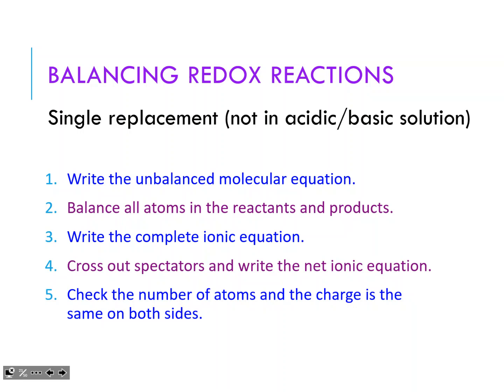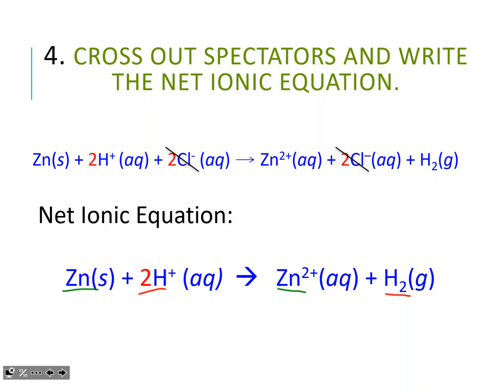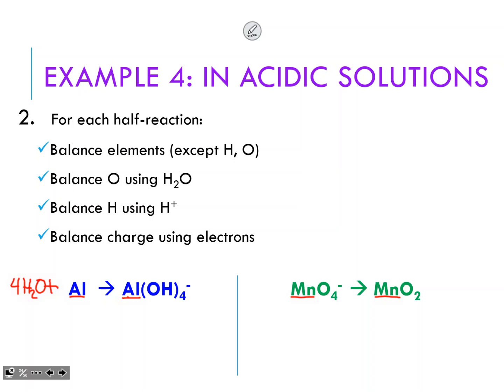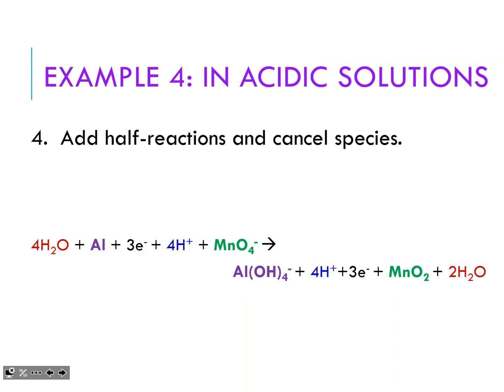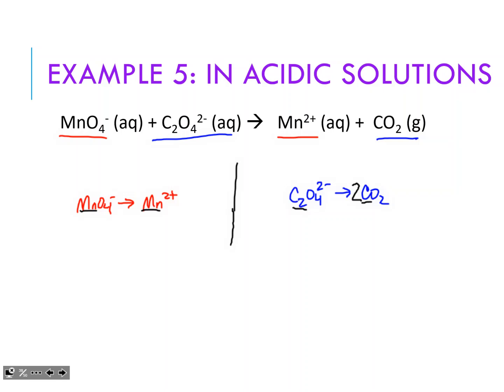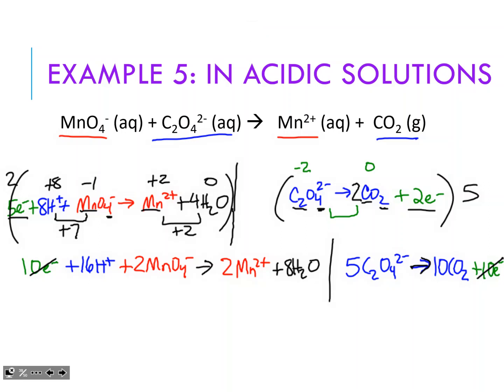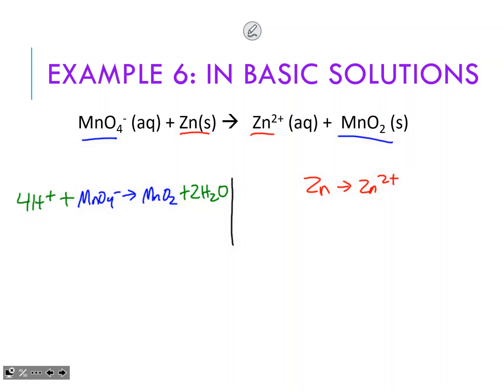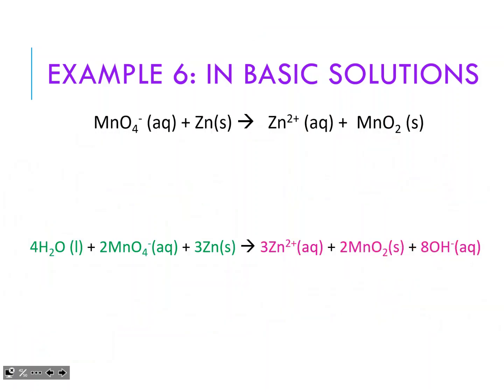4.7 & 4.9 Redox Reactions Day 2 continued...